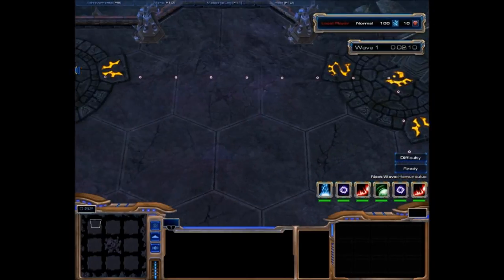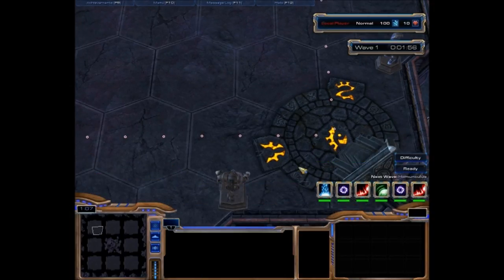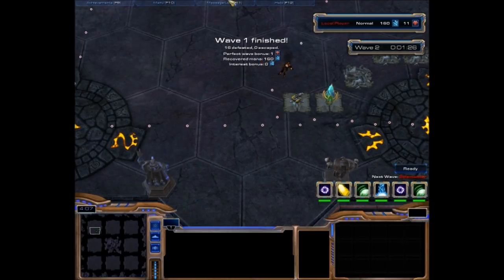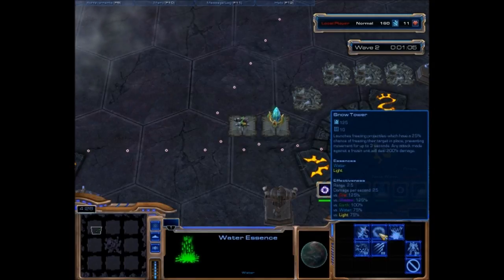The Sorcerer's Defense - Walkthrough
A brief guide to surviving the early game and effective maze design.